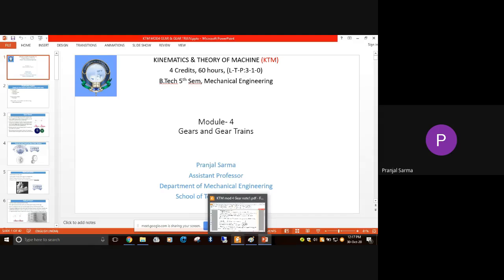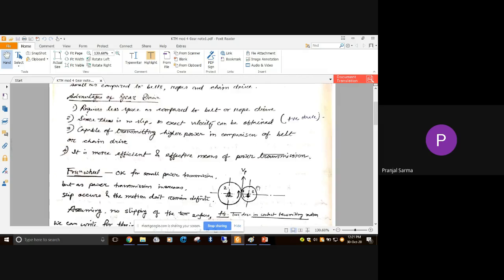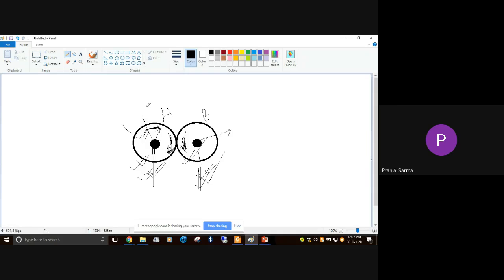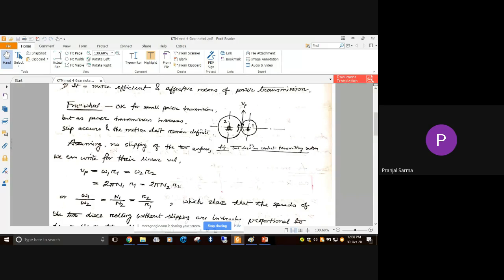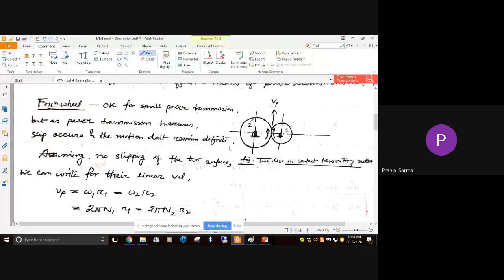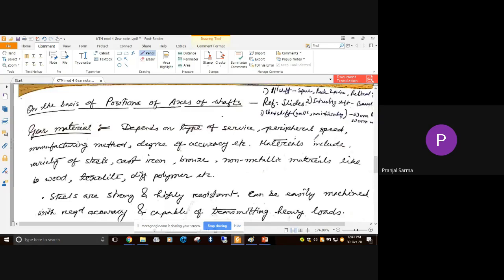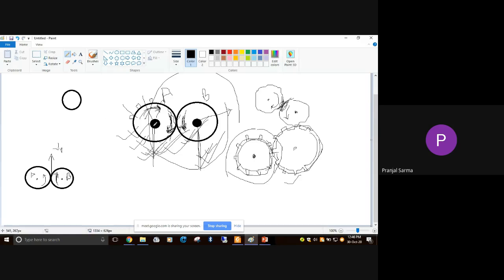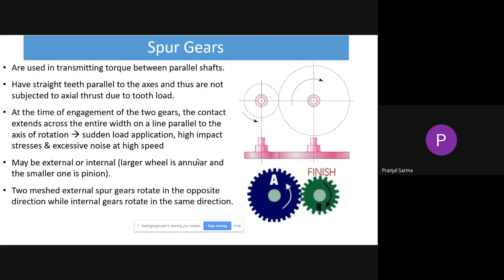KTM MOD 4-2: 30 OCT CLASS RECORDING, GEAR ACTION & CLASSIFICATION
KTM MOD 4-2:  30 OCT CLASS RECORDING, GEAR ACTION & CLASSIFICATION, MNE 5, ADBU